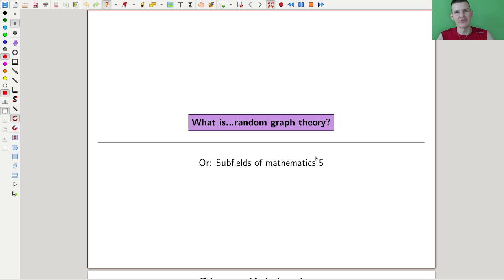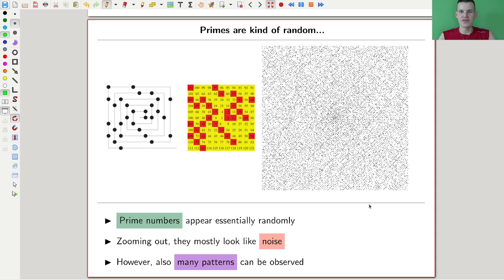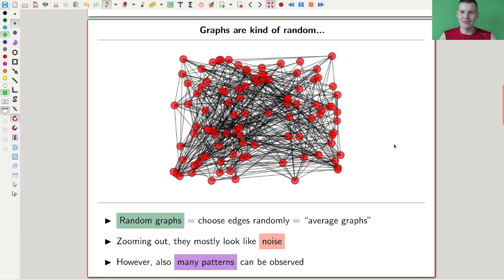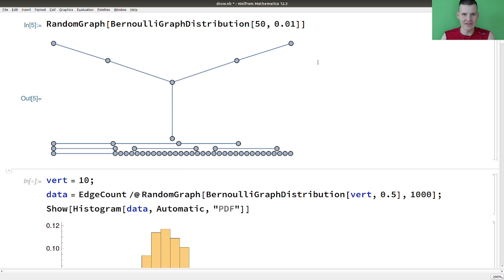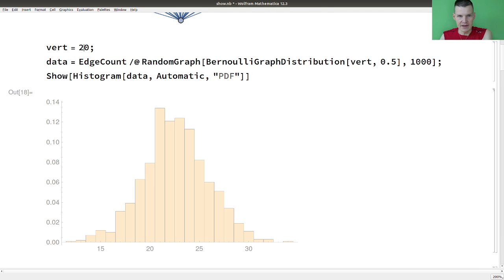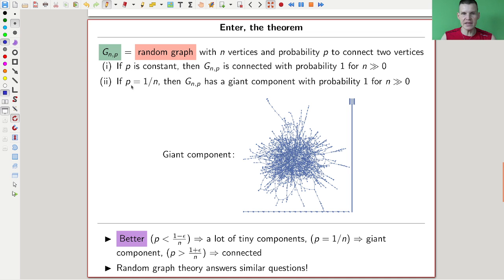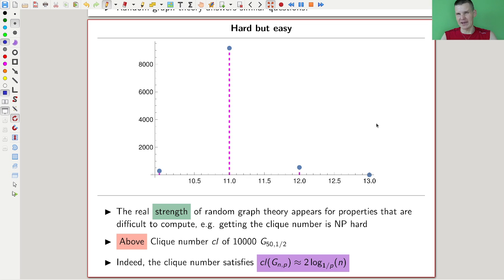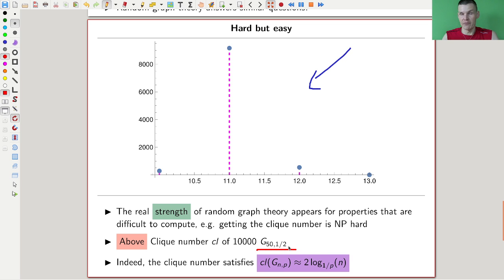What is...random graph theory?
Goal.

This time.
What is...random graph theory? Or: Subfields of mathematics 5.

Slides.

Thumbnail.
Picture created using the below Mathematica code

Main discussion.

Background material.

Computer talk.

Pictures used.